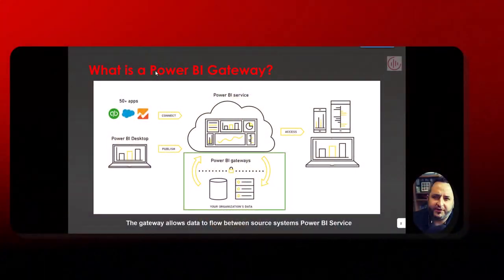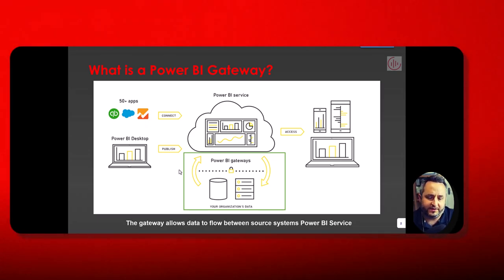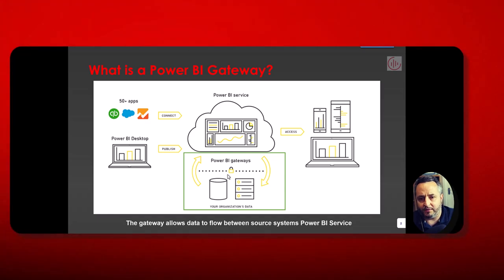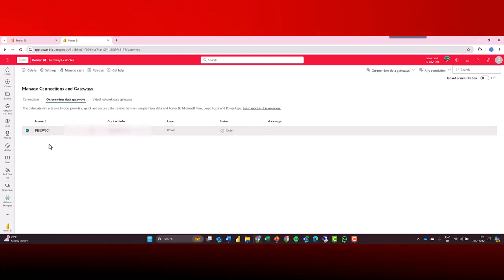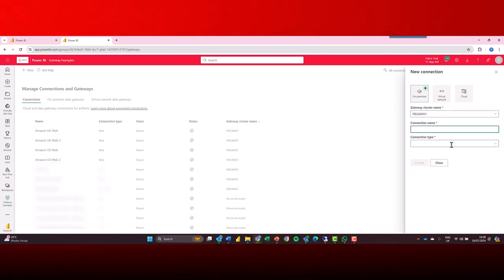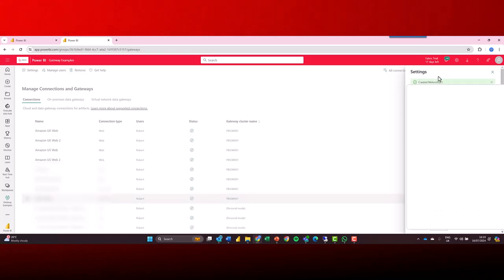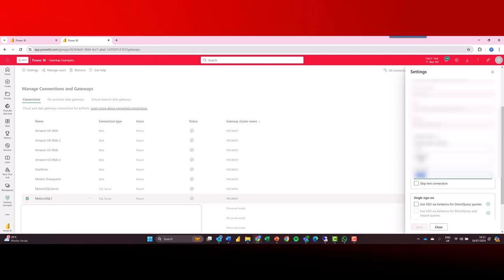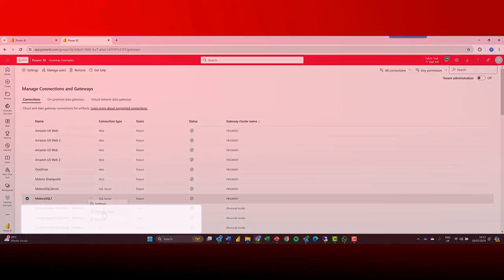Dataflows and Gateways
Are you trying to create a Power BI dataflow for a data source which is on-premises, or which has a higher level of security in the cloud?

Do you want greater control over user access to your source?

If so, you may need to use the On-Premises Data Gateway. This video covers how Dataflows and Gateways work together to allow data to flow from the source system to the dataflow.

This is part 2 of my series on Dataflows - part 1 is about how to manage when you have a dataflow owned by someone else that you need to change, and you are nervous about taking it over.